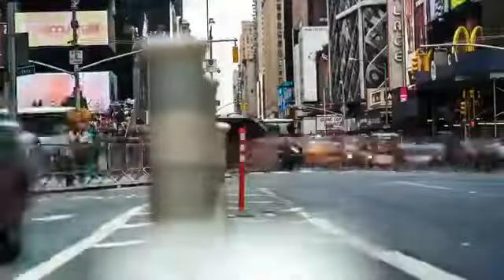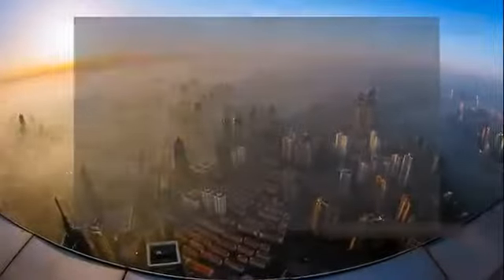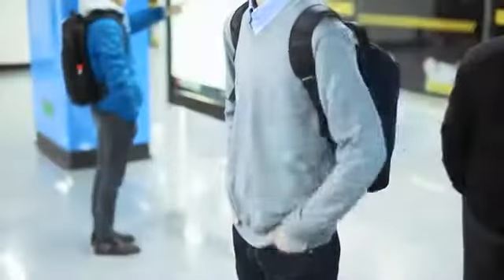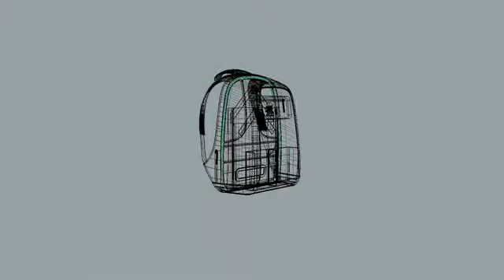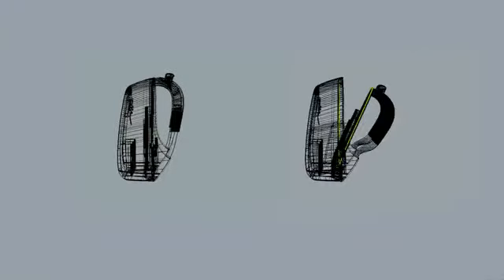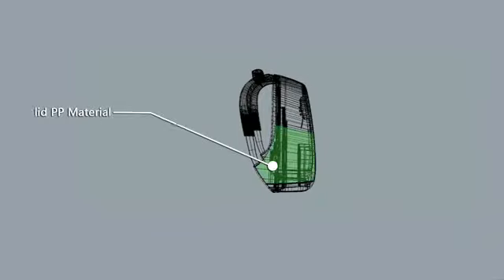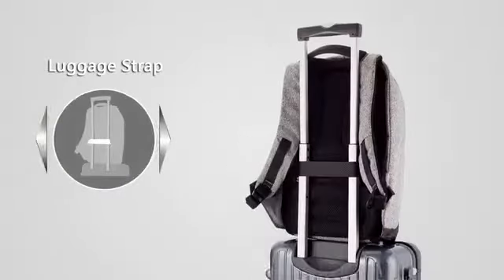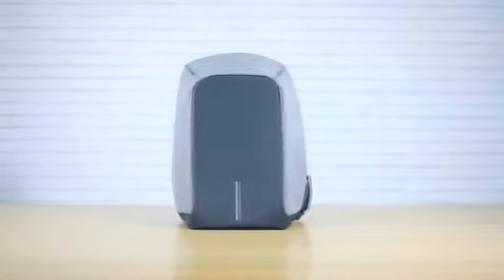Bobby anti-diefstal rugtas